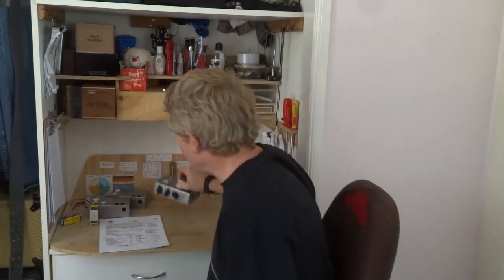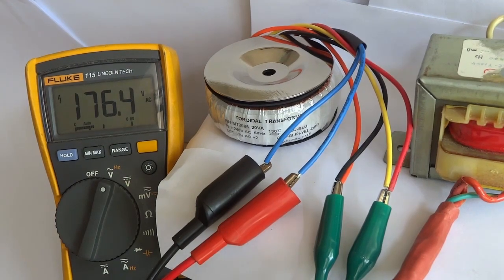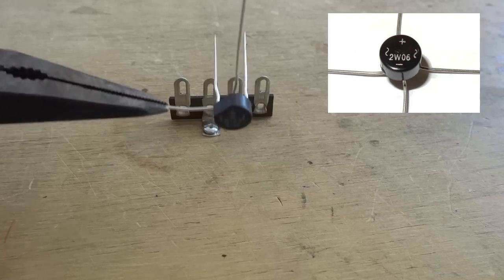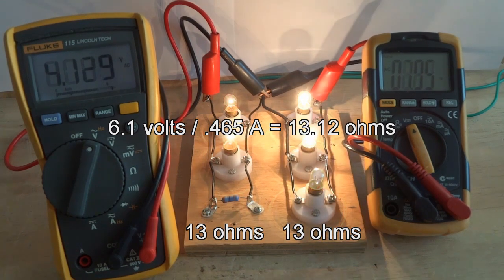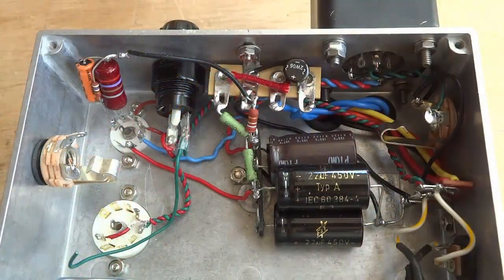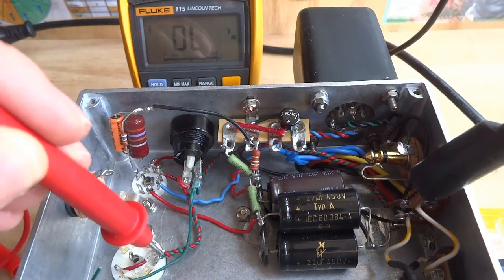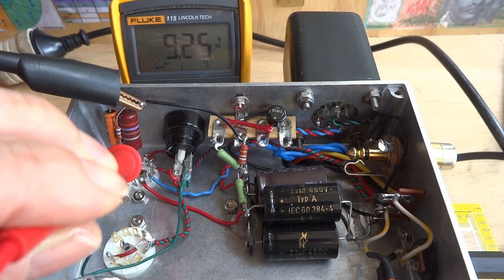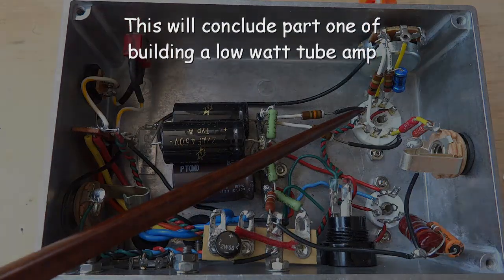Build a low Watt tube Amp Part 1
How To Build a low watt tube amp by Boxed-roc